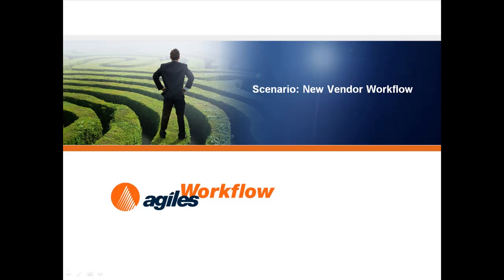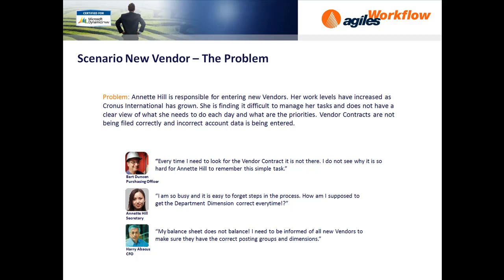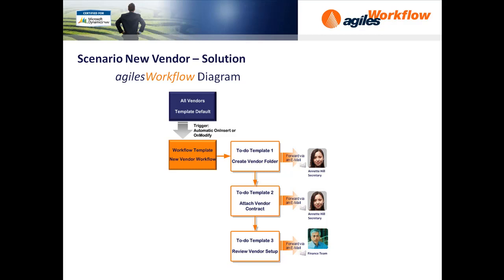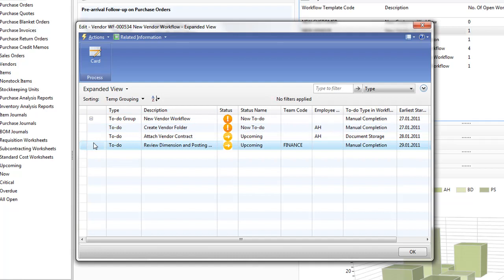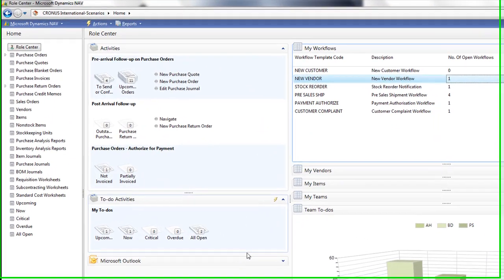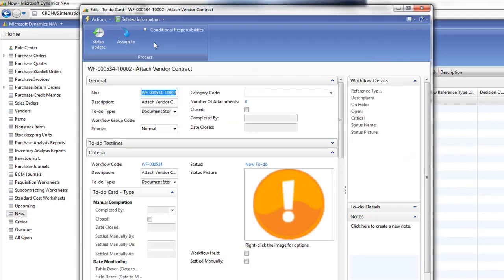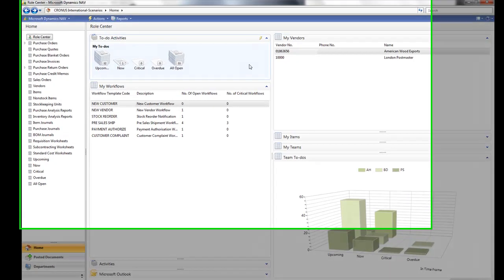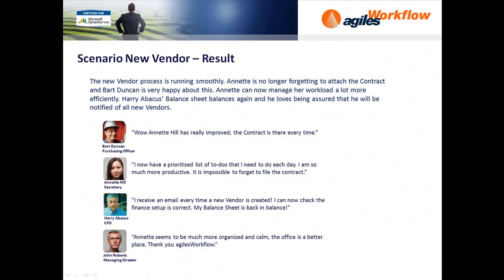agilesWorkflow for Microsoft Dynamics NAV: 6-New Vendor Workflow